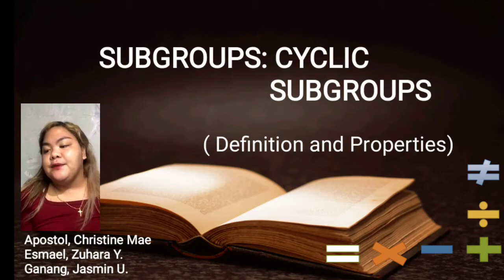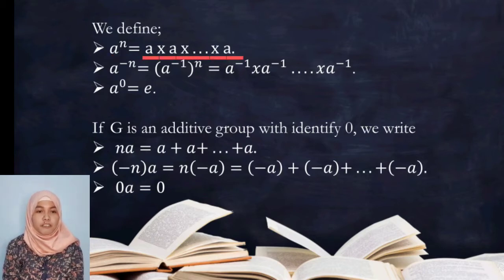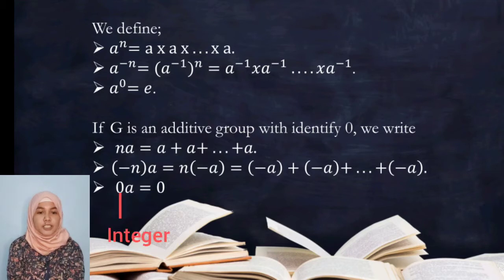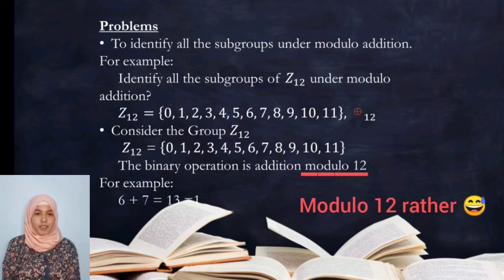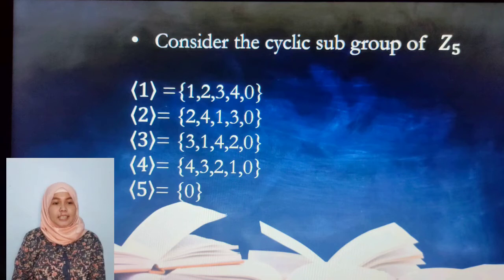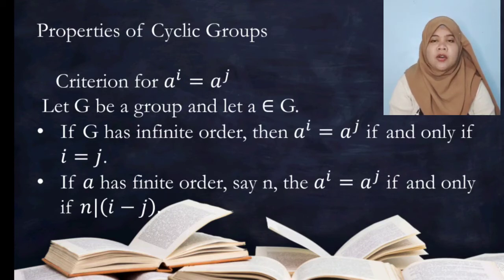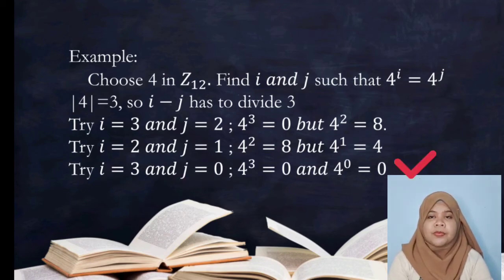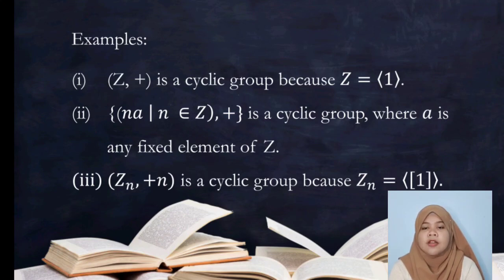Subgroups: Cyclic Subgroups (Definition and Properties)